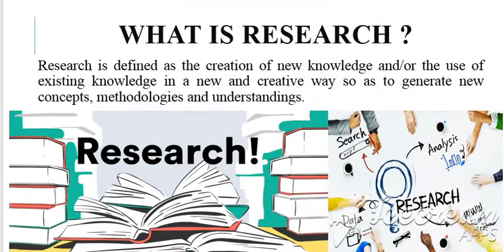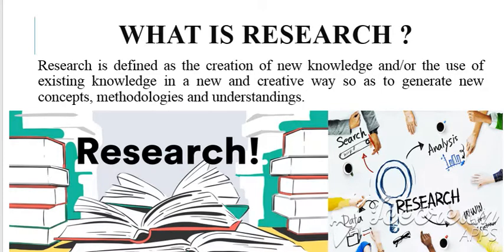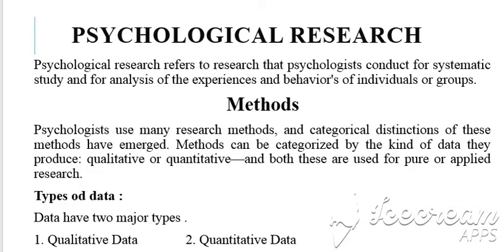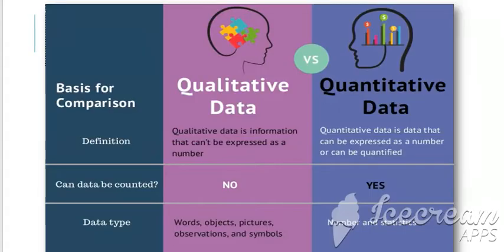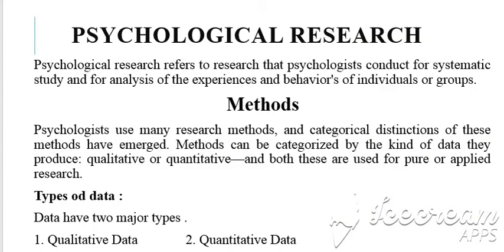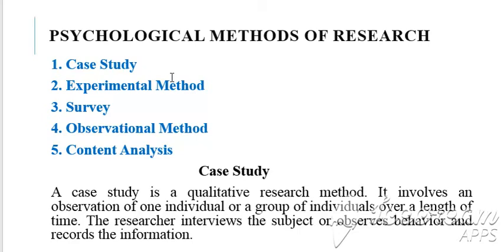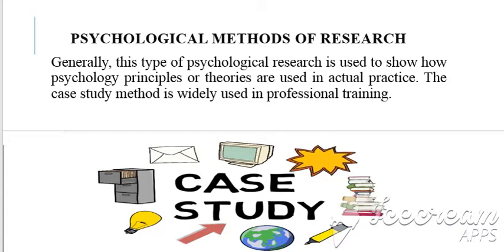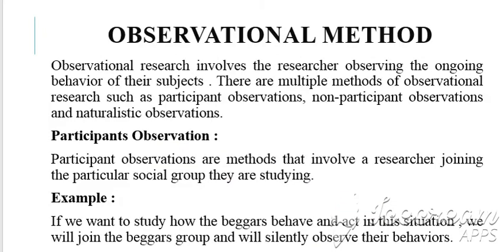Psychological research methods (Part 1)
This video is about Psychological research methods such as case study.